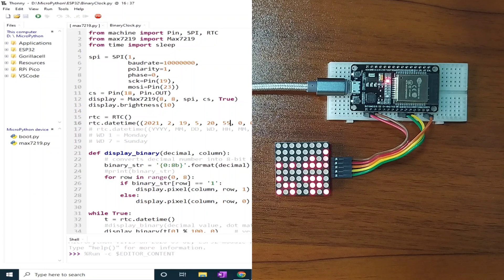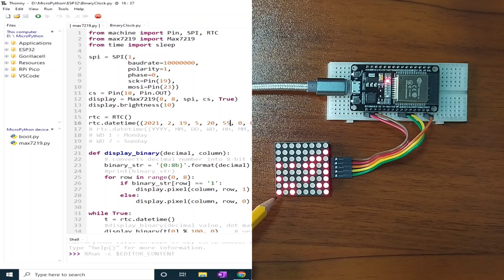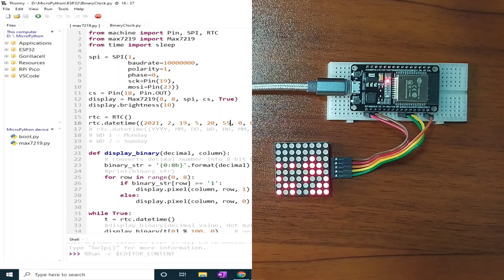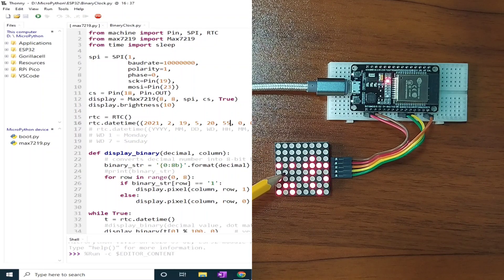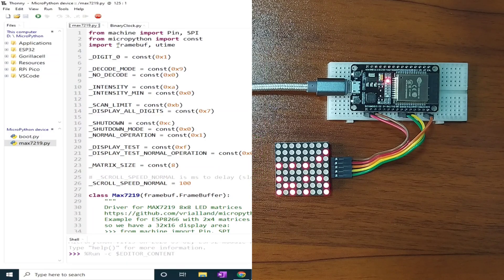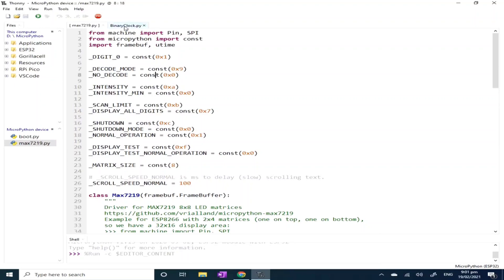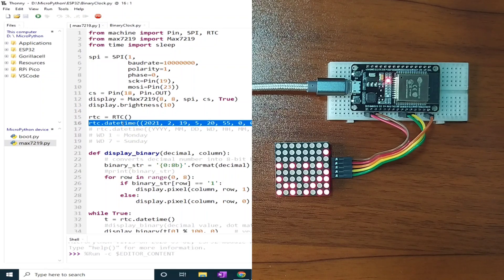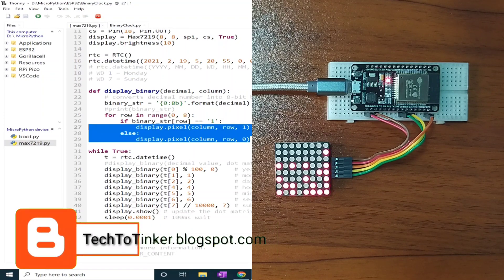023 - ESP32 MicroPython: Binary Clock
In this video, I would like to share to you this simple yet very cool project using a dot matrix display. It is called a Binary Clock and I program it using MicroPython language.

MicroPython Tutorials
How to use SD Card in MicroPython
How to interface SD Card in MicroPython